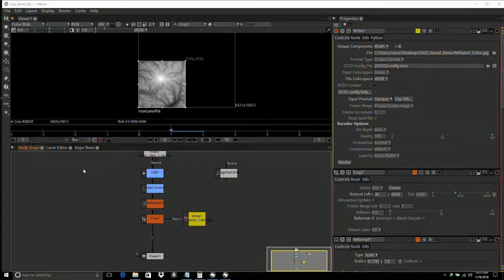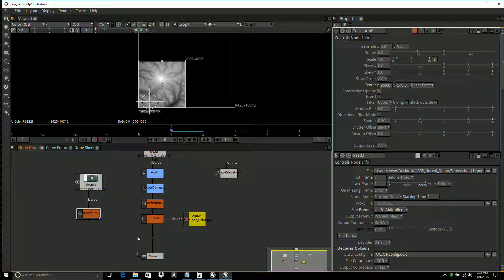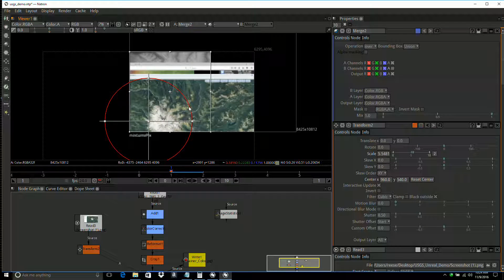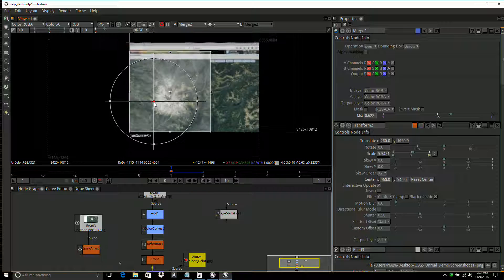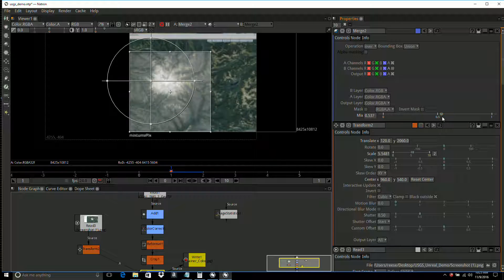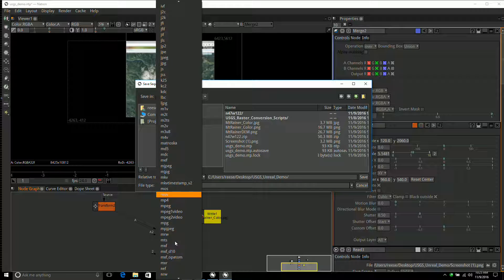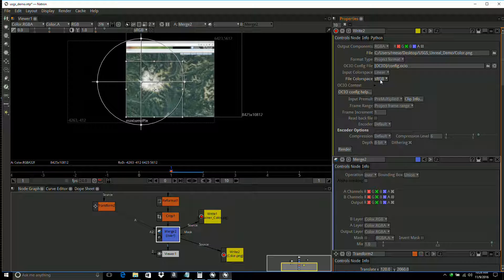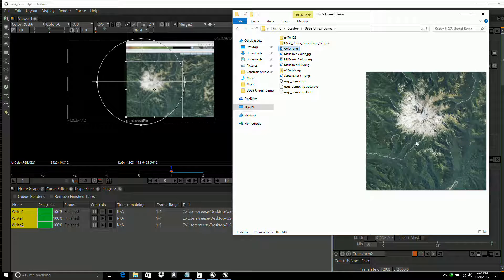05 - color for unreal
video series demonstrating a method for importing US Geologic Survey map data into the Unreal Game Engine using the Natron compositing software.